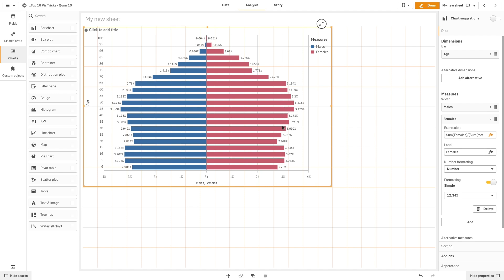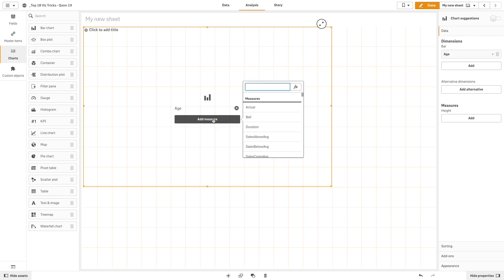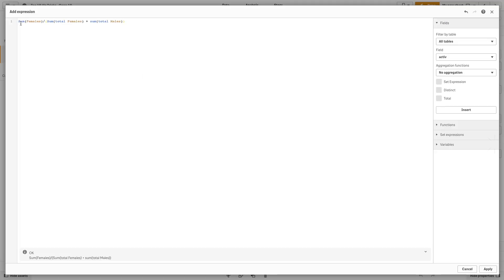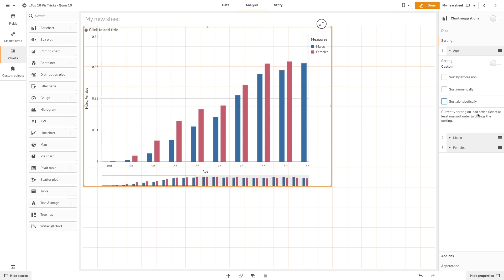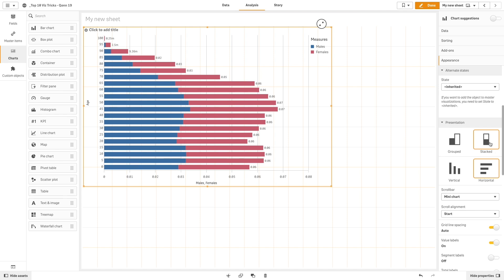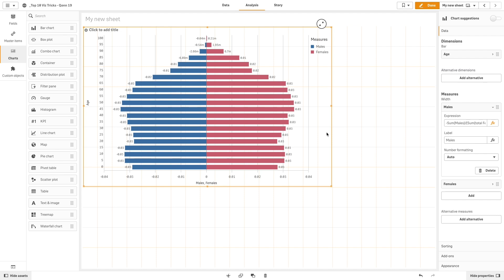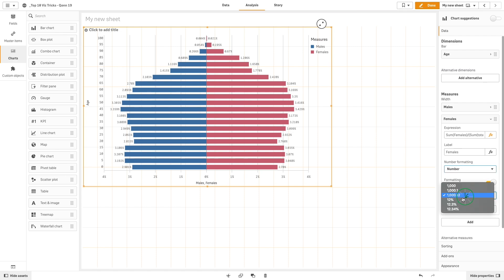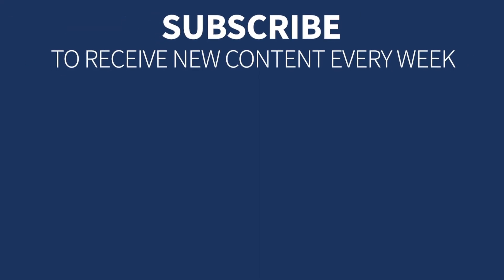Creating a Butterfly (aka Tornado) chart in Qlik Sense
This video shows you how to create a butterfly chart (aka a Tornado Chart) using the Bar chart in Qlik Sense.